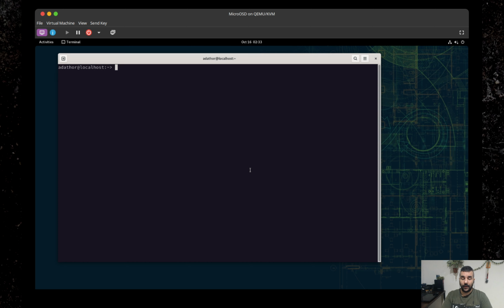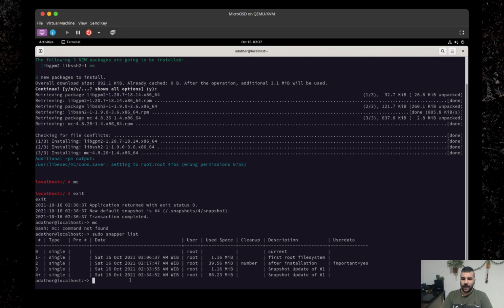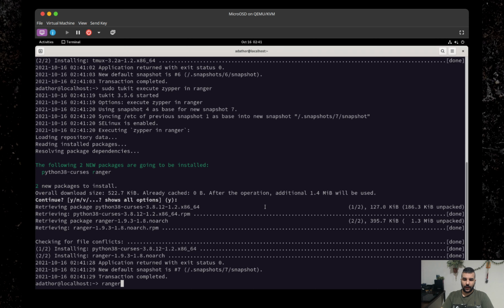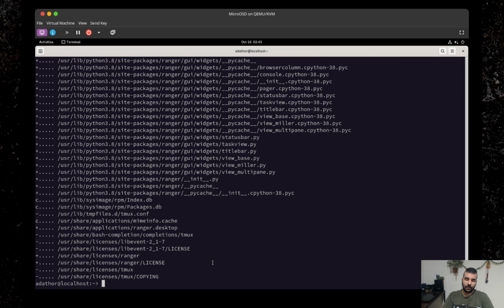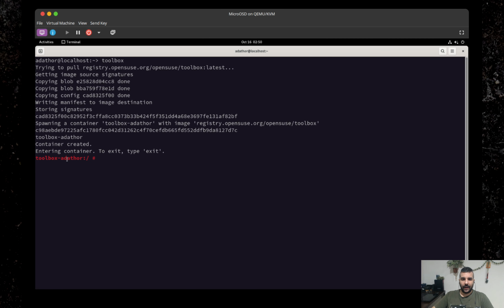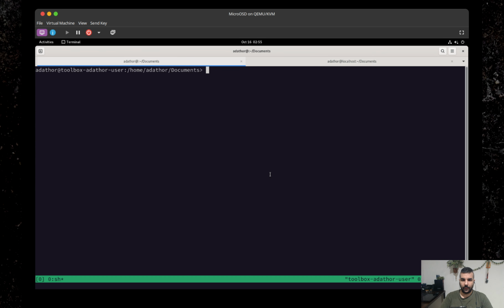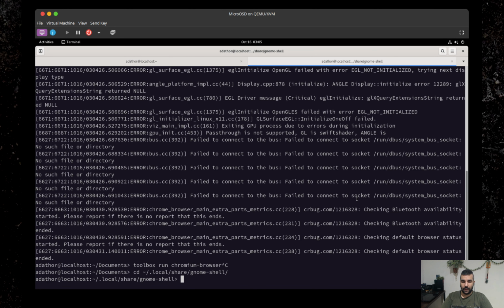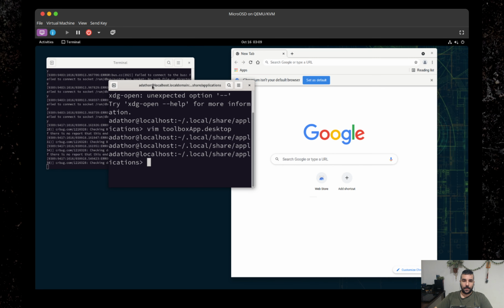Install apps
Introduction to how to install rpm applications on MicroOS directly with tukit, how to use toolbox and why Flatpaks should be the preferred way of using and installing applications.

Pro tip: Install `man` and read the docs!
Create custom .desktop files:
Location:  $HOME/.local/share/applications/toolboxAPP.desktop
File content:
[Desktop Entry]
Type=Application
Name=tool Vivaldi
Exec=toolbox run chromium-browser
Icon=org.gnome.Nautilus
Terminal=true
Dependencies for running GUI apps in toolbox:
sudo zypper ref && sudo zypper dup
sudo zypper in adwaita-icon-theme xorg-x11-fonts libX11-xcb1 gsettings-desktop-schemas
sudo gdk-pixbuf-query-loaders-64 --update-cache